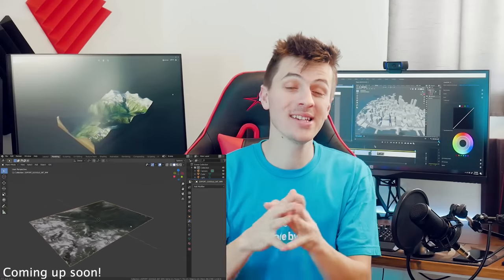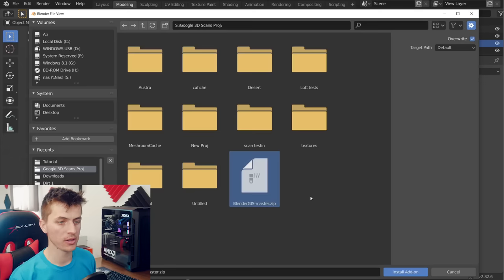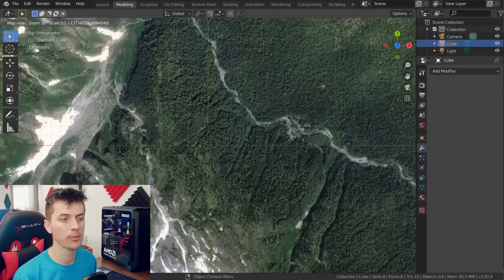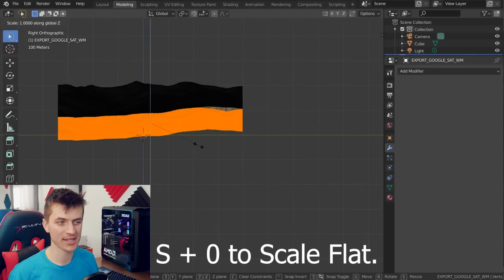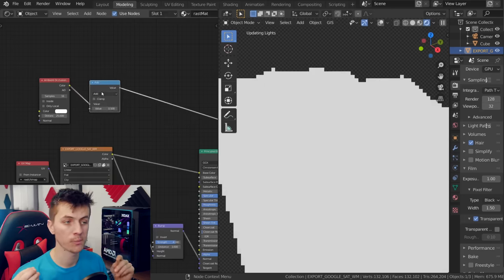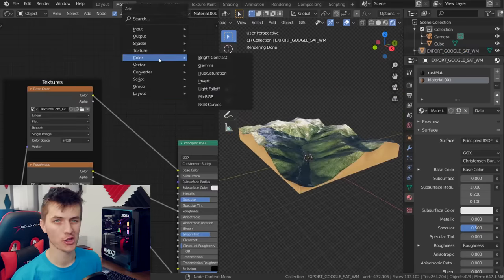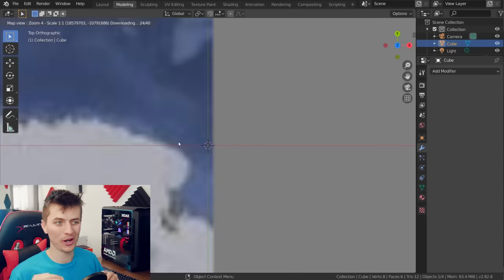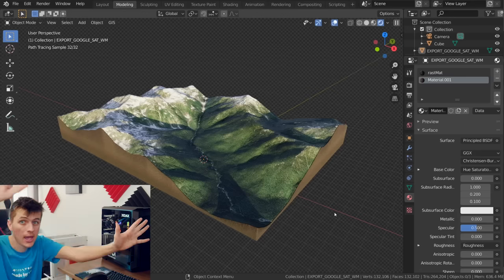How to Create 3D Terrain with Google Maps and Blender!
Learn How to Create 3D Terrain Maps Free using Google Maps in this Blender Tutorial!